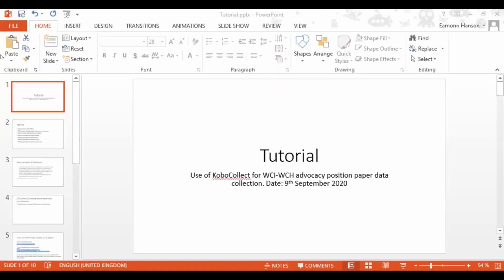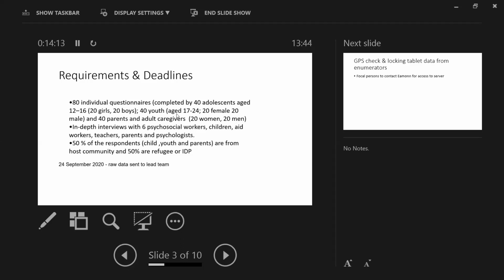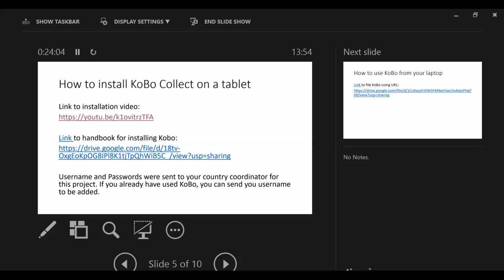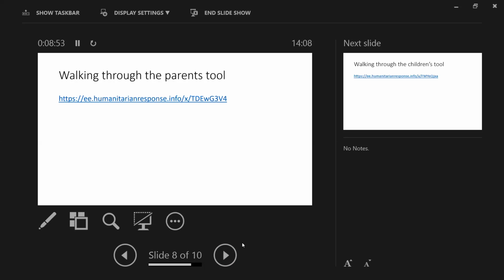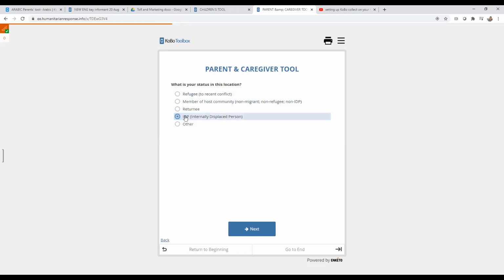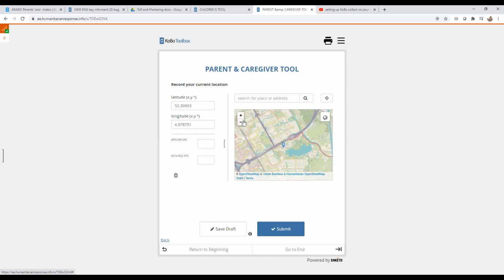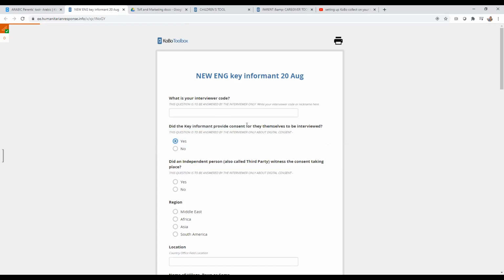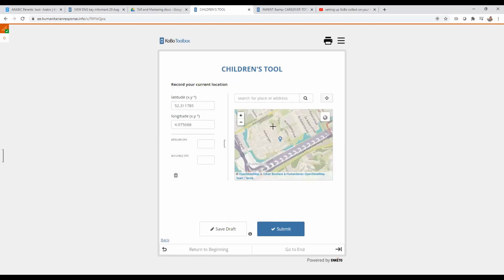WVI WCH Kobo Tutorial zoom 0